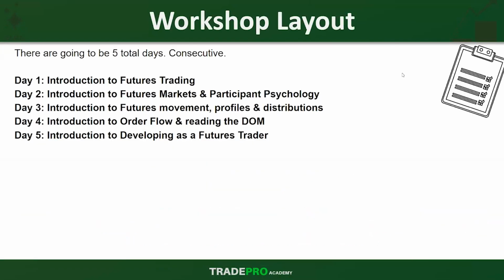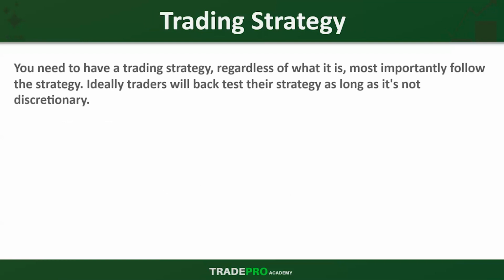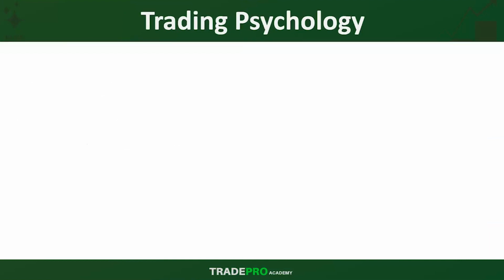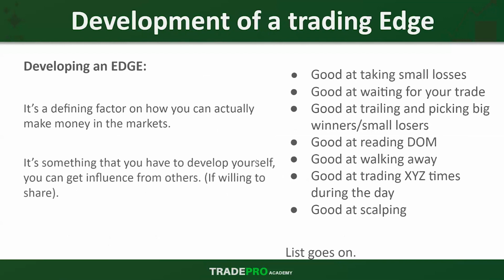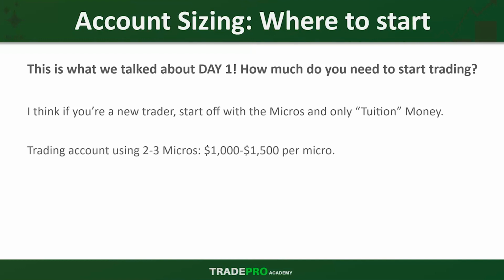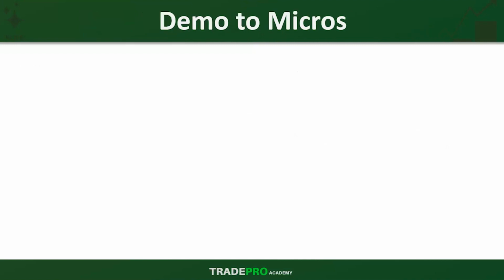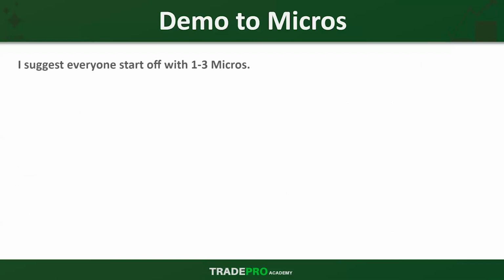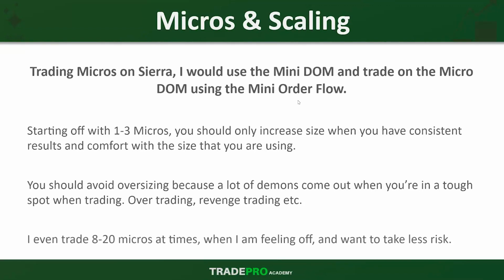How To Trade Futures For Beginners | The Missing Piece to trading success (EDGE & REVIEW) [Class 5]